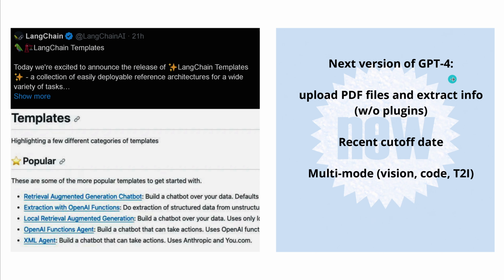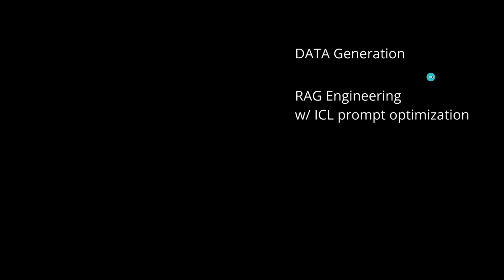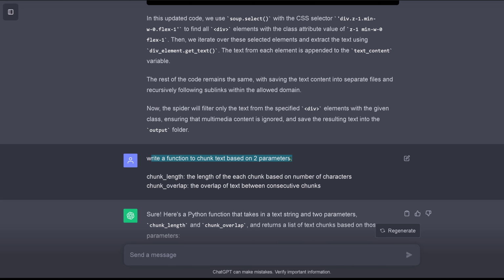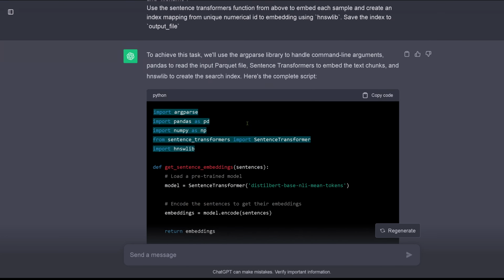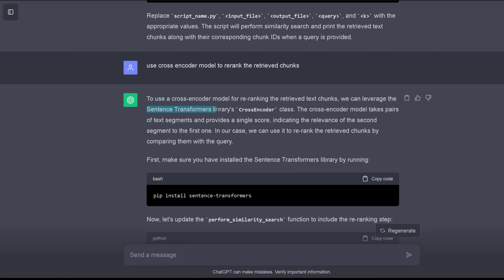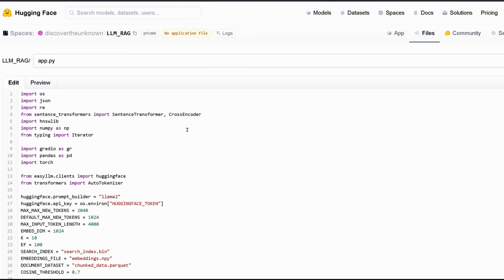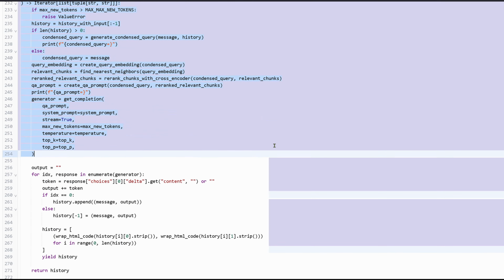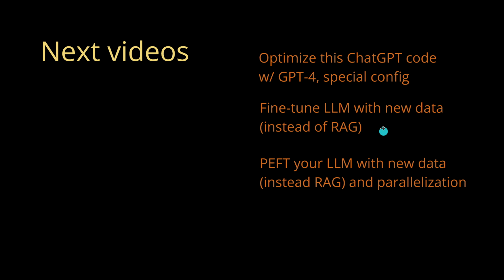LLama 2 + PEFT Docs: CODE interactive LLM w/ RAG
A complete code tutorial to integrate new, external knowledge from webpages to a LLM (LLama 2 70B) in order to improve the accuracy of answers given by the AI. By Retrieval Augmented Generation (RAG) to improve the response of any AI.

RAG based information added in the form of an ICL prompt to LLama 2.
RAG and LLM Integration: A Comprehensive Coding Guide for AI Enthusiasts.
Building Intelligence: A Programmer's Guide to Retrieval-Augmented Generation in LLMs.
LLama 2 + PEFT Manual: Code an interactive Gen AI w/ RAG

Augment the basic knowledge of an AI /LLM with up-to-date date data and information from trusted sources of the internet.

No LangChain, no LLamaIndex, no vector stores. Just pure code.

We'll use ChatGPT to scrape the PEFT documentation using scrapy and BeautifulSoap, chunk it, embed the chunks in a new vector space using sentence-transformers, create index using hnswlib and loading the search index and utils for embedding user query. Similarity search is performed in this vector space to find the TOP10 best answers, given our body of external knowledge. Then we use a cross-encoder for the reranking of the semantic similarity and feed the best answers back into our LLM, to augment the ICL prompt to LLAMA 2.